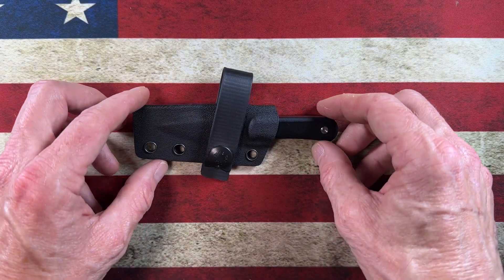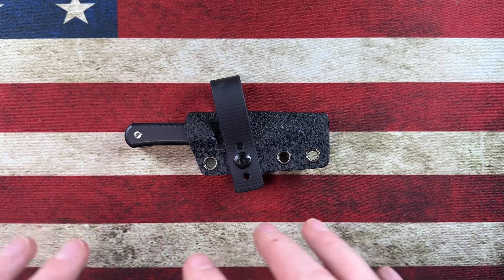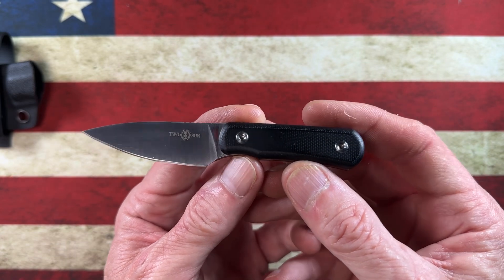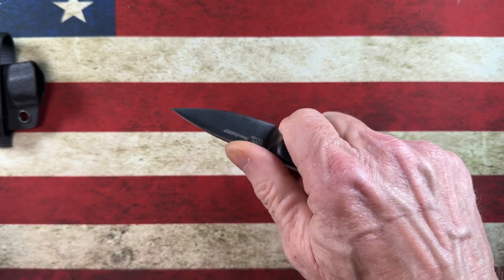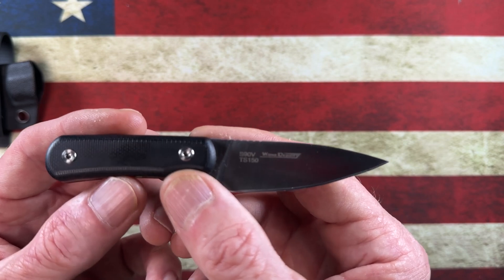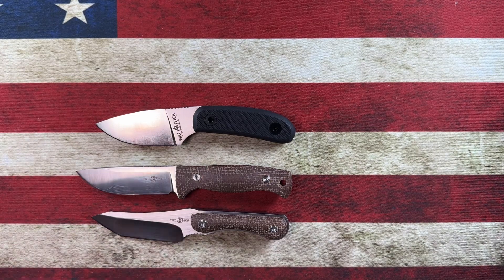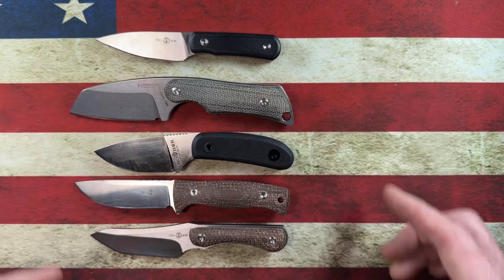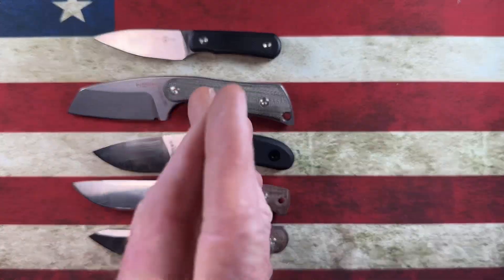My Top 5 Budget EDC Fixed Blades!!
5. TwoSun TS-150 S90V $49.99
4. Mercury Knives Kali N690 $99.99
3. TwoSun TS-310 14C28N $39.99
4. TwoSun TS-247 M390 $54.99
5. Brother FS015 D2 $19.99